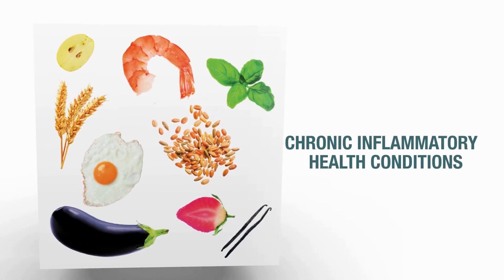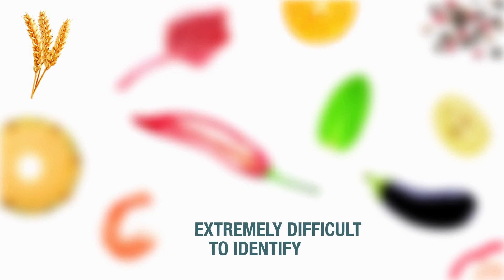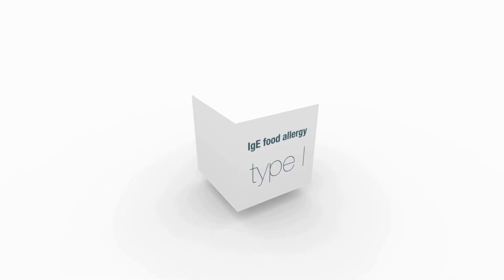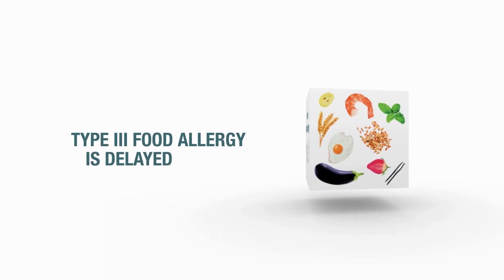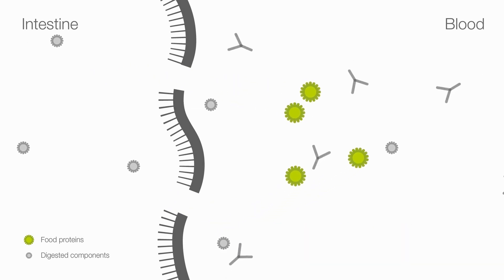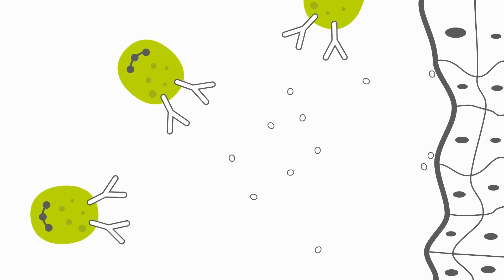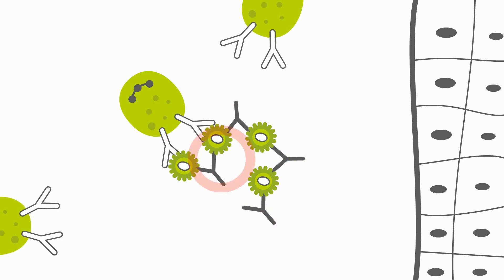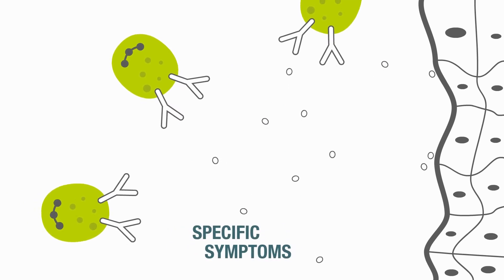Delayed Food Allergy Test | ImuPro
Query -
Chronic inflammatory health conditions may be enhanced by a delayed IgG food allergy of type three.This often remains undetected, as symptoms only occur a few hours or even days after the consumption of a trigger food.The concerned foods areextremely difficult to identify.The difference between type one and type three food allergy is important to recognize.A classic type I allergy is immediate andthe immune system produces specific Ige antibodies.Someone who has a type one allergy will probably know which food is causing problems.Because of the rapid onset, the symptom scan be breathing difficulty, severe swelling, rash,itchy skin, or even anaphylactic shock.Imupro does not detect this kind of allergy.What Imupro does detect is a type three food allergy which is delayed and brings theimmune system to produce specific IgG antibodies.The gut barrier is the key of interest for this development.If the integrity of the intestinal wall is damaged,food components may slip between the intestinal cells.The immune system may recognize the food protein as foreign.An immune reaction is thus initiated inorder to destroy the invading proteins.Specific IgG antibodies fixed to the proteins to form circulating immune complexes.The complement system initiates the destruction of the immune complexes by neutrophil immune cells.In consequence, an inflammatory reaction takes placeand may cause specific or unspecific symptoms.Immune complexes destroyed in circulation maynot cause any specific symptoms.Unspecific symptoms can be fatigue and retention of water with unexplained variation of body weight.Systemic symptoms like hypertension ormetabolic disorders might develop.If the immune complex is fixed to a tissue, it is destroyed here and the surrounding tissue is damaged as well.This may result in specific symptoms like migraine or irritable bowel syndrome.The main nature of symptoms often related to an IgG food allergy are chronic inflammatory ailments.The on set of symptoms is delayed from several hours up to three days.Imupro is a concept that combines asophisticated and reliable blood analysis for IgG food allergies with a unique posttest guidance.The IgG test results and the personal nutritional guidelines will help to find the foods that are good and to pinpoint the individual trigger foods.By avoiding the foods that cause problems,inflammatory processes can be reduced or even stopped, and the body can recover.

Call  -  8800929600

What is an Allergy | What is an Intolerance  | How to Test for an Allergy | Allergies  | Guidance If you are  Allergic | Warning to those with Allergies ||
Food allergy test at home
Food allergy test near me | Food allergy  test cost | allergy food test results | allergy food test
imupro 300 | imupro review | imupro allergy test | imupro test review | imupro food allergy test
igg food intolerance test | igg allergy testing | igg test
food allergy test kit | food allergy symptoms | food allergies | food intolerance | Food allergy test in Delhi | Food allergy test in Mumbai | Food allergy test in Kolkata | Food allergy test in Ahmedabad |
Food allergy test in gurgaon |